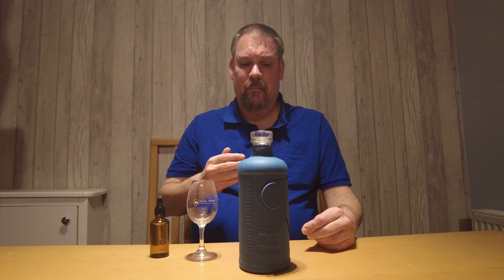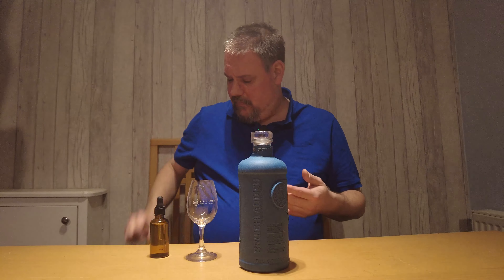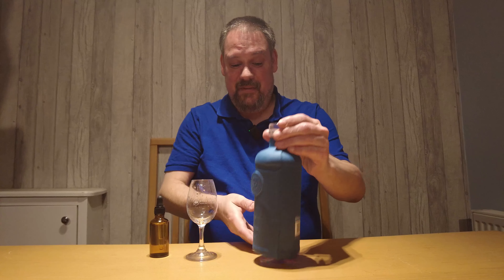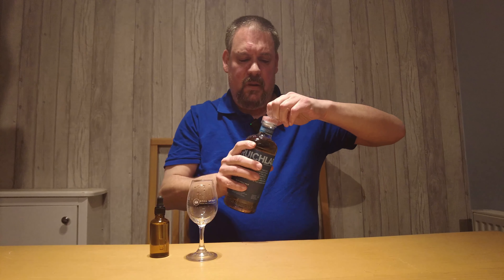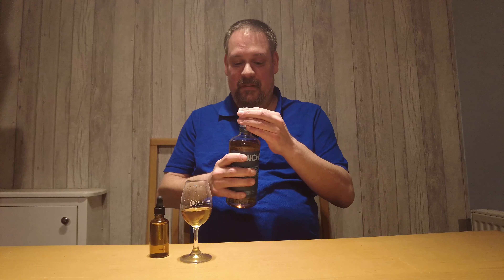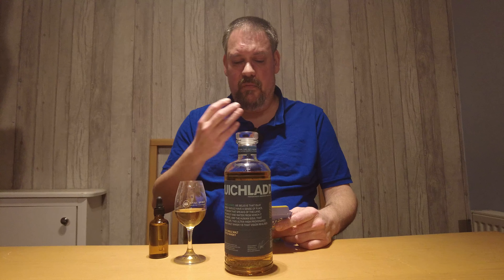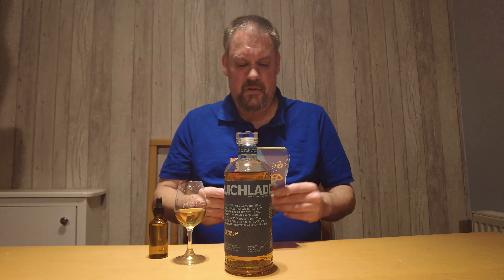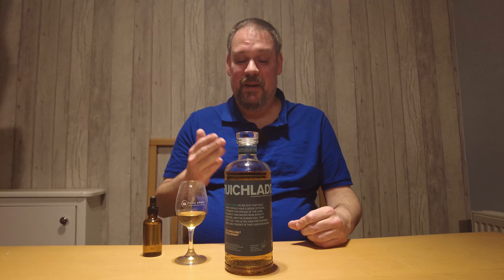Whisky Review #44 | Bruichladdich 18 Year Old Re/Define 50% ABV | Deep Dive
My review of the latest official bottling from Bruichladdich - a rather delicate 18 year old. Decided to give this one a proper, full review - the only time I have opened a full bottle and given you my first thoughts and impressions. Hope you enjoy the review and if you wish please see timestamps below:

Introduction - 0:00
Re/Defined Packaging Thoughts - 0:40
Taking Off The Re/Defined Packaging - 1:41
Opening Bottle Fail - 2:34
Bottle Information - 3:35
Pricing - 5:45
Nosing Without Water - 7:39
Tasting Without Water - 11:19
Nosing With Water - 14:26
Tasting With Water - 16:00
Final Thoughts - 18:16